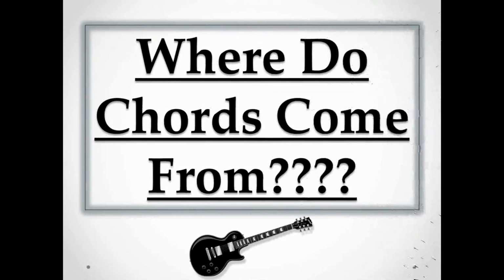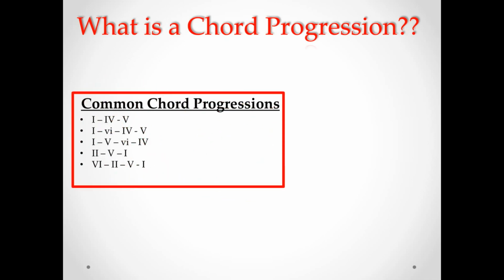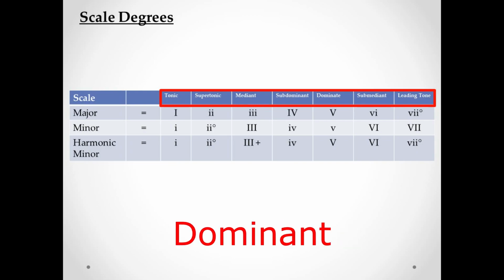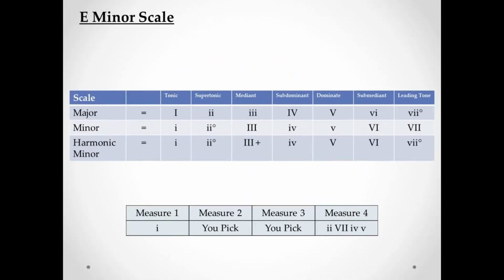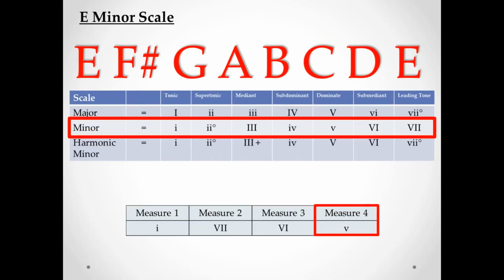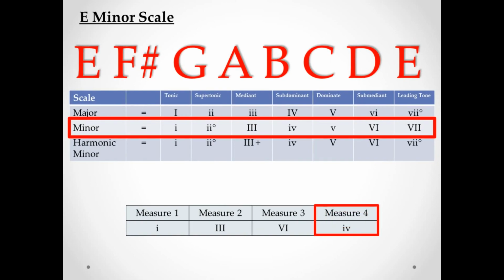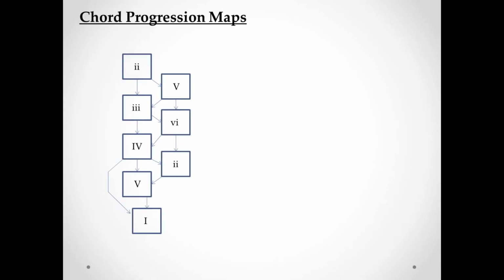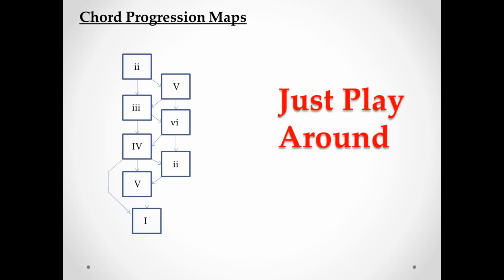How to write basic chord progressions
In this lesson we will look at writing very basic chord progressions using the techniques we learned in the first two lessons of this playlist.